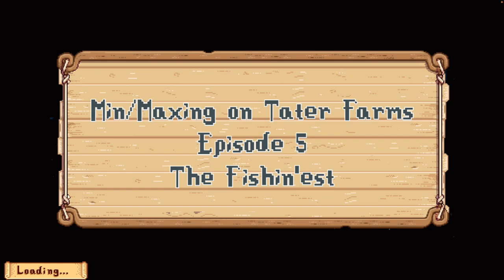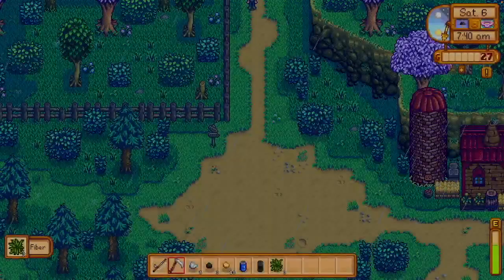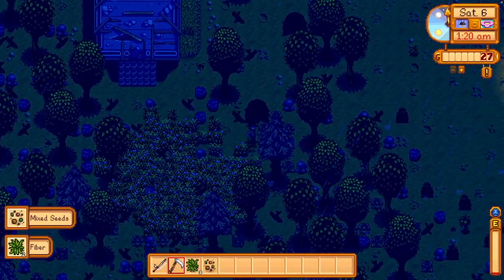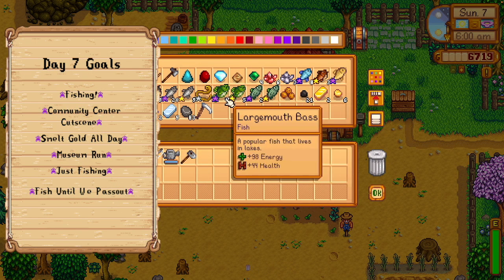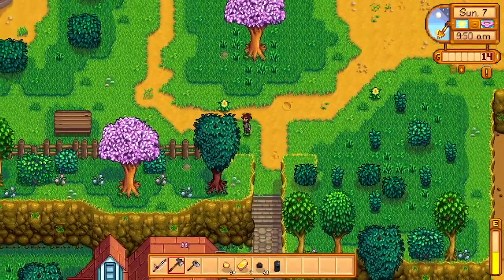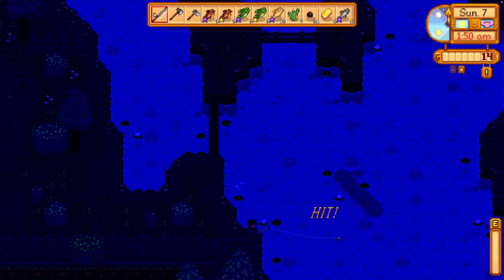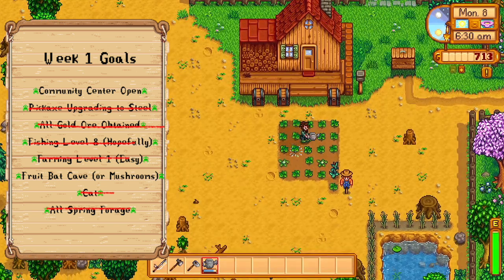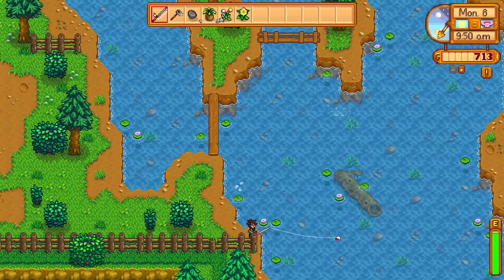Min/Maxin' on Tater Farms Episode 5: The Fishiest (Long Play/Guide)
A casual min/max run using the skull caverns method with a few deviations.

Last three day stretch of fishing!

Every episode will probably be just a day or two, but let me know what you like to see! Lots of fishing early on, so it may be a bit more interesting to speed up the footage and do 3 days per ep. I'm up for suggestion!

This min/max run is based very heavily on the standard skull caverns method by BlackSight6 and Zamiel. They have an excellent guide on a GitHub page linked below if you want to try the same thing! There are a few ways we will stray from the guide and some things we will disregard completely, but the guide is essentially the backbone to the whole run.